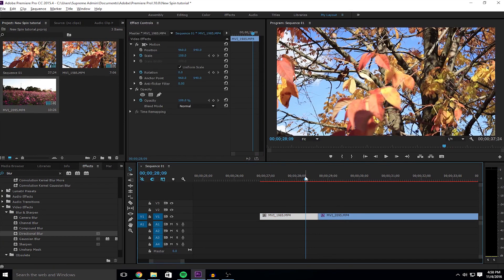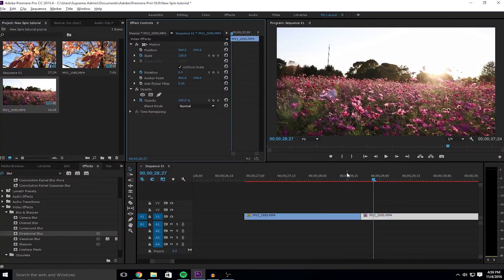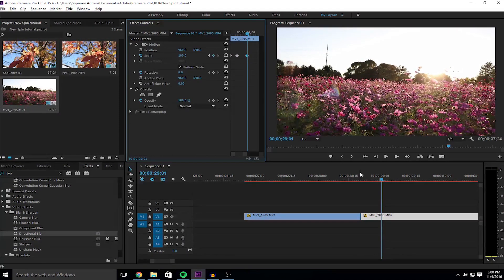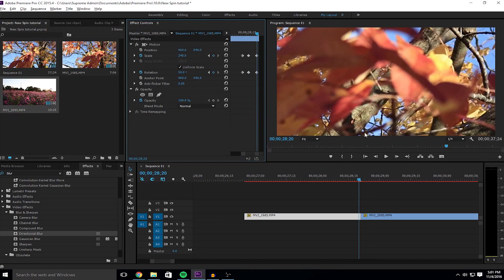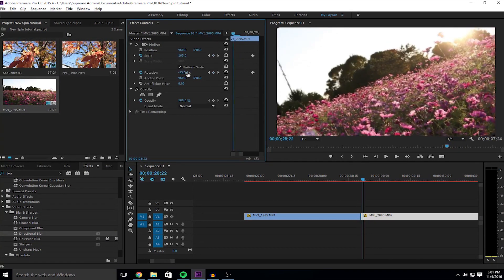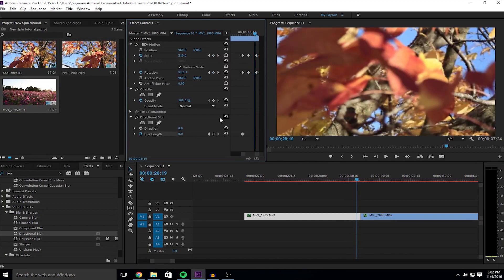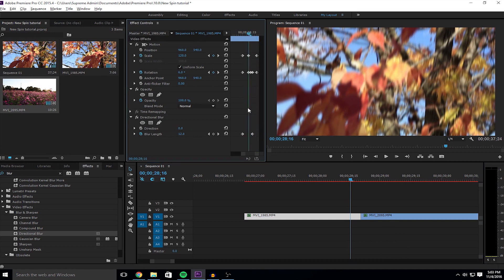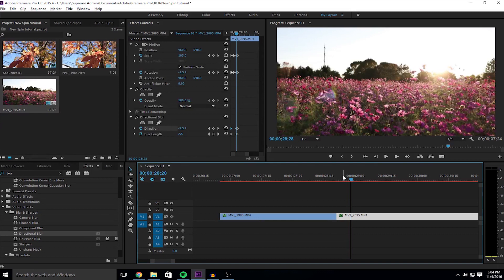Smooth Spin Transition Tutorial (Adobe Premiere Pro CC 2017)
Smooth Spin Transition Tutorial for Adobe Premiere Pro CC 2015. This effect is widely used, especially by Sam Kolder!
Music: Delay - Chargé (Remix/cover)

Equipment:

Camera (Canon 80D)
Laptop (Dell XPS-15)
Drone (Phantom 3 Professional)
Tripod (Gorillapod)
Memory Cards

Software:

Adobe Premiere Pro CC